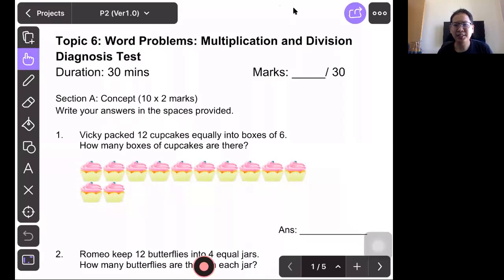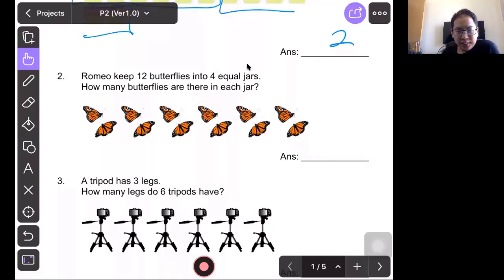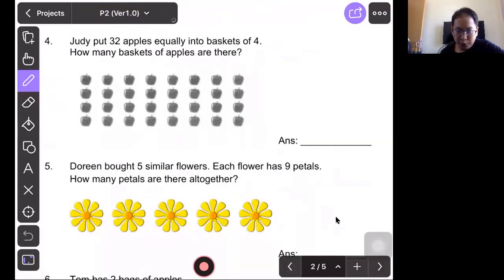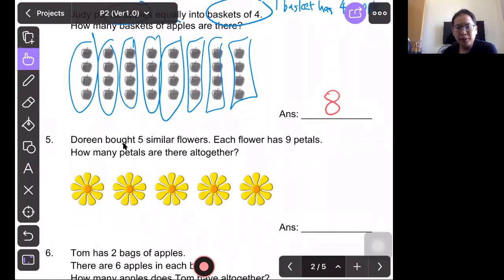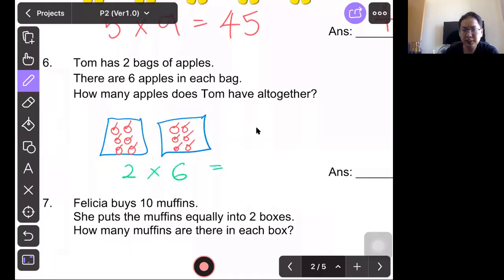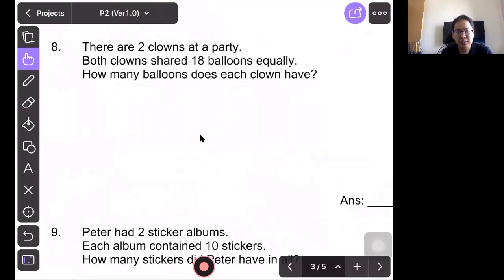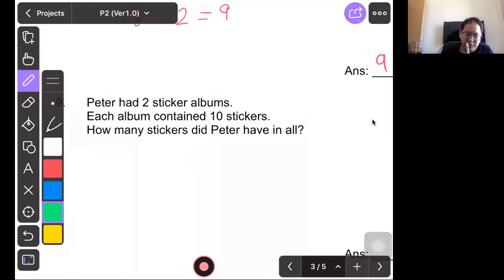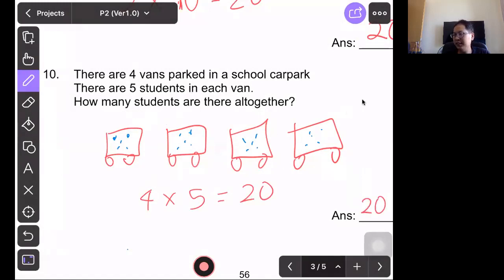P2 Math : Word Problems: Multiplication and Division (Test)